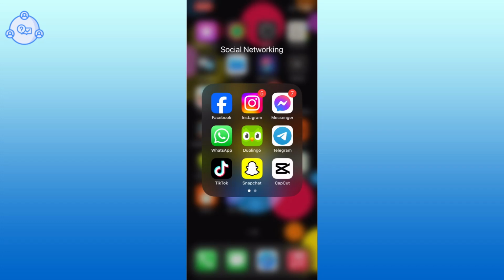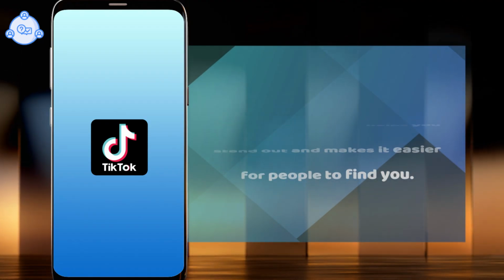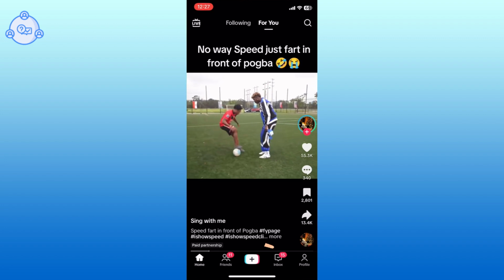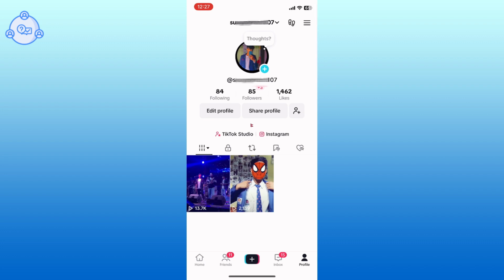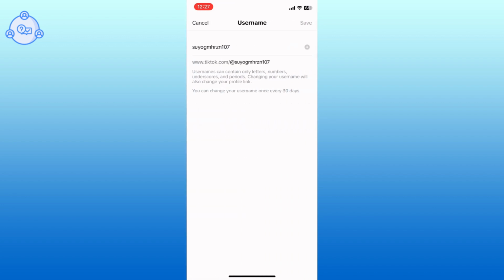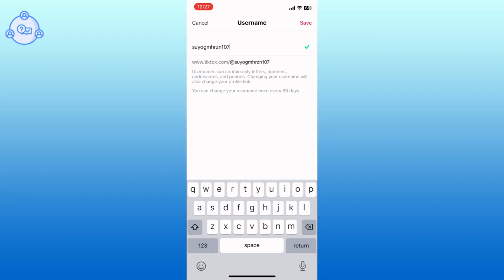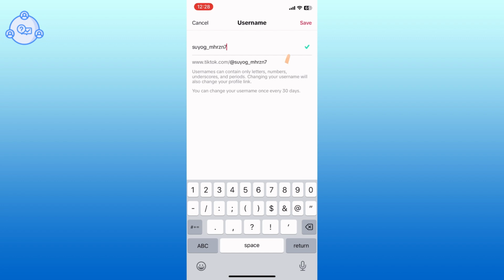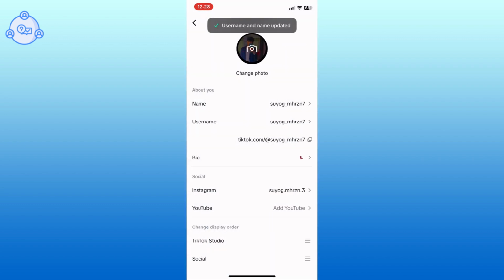How to Change User Name on TikTok in iPhone | ONE STOP SOLUTION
Welcome to One Stop Solution! In this video, we'll take you step by step through the process of changing your username on TikTok using your iPhone. Updating your username can help make your profile stand out or better reflect your personal brand. This quick guide will show you where to access your profile settings, navigate to the username field, and select a new username that fits your style. Whether you’re rebranding or just want a fresh look, follow along to make this change easily on TikTok!